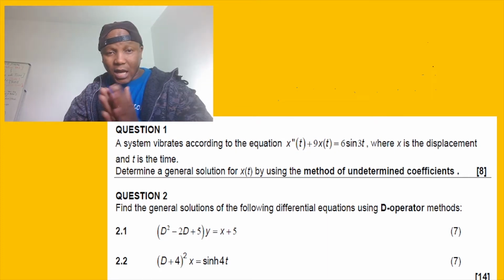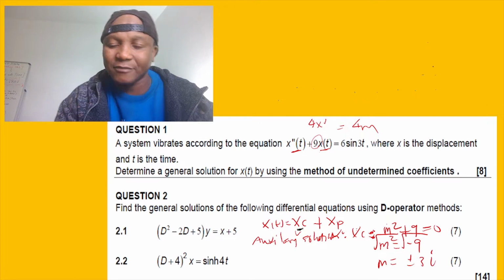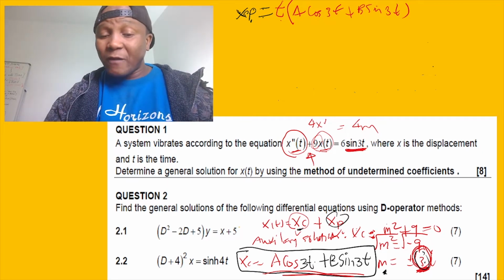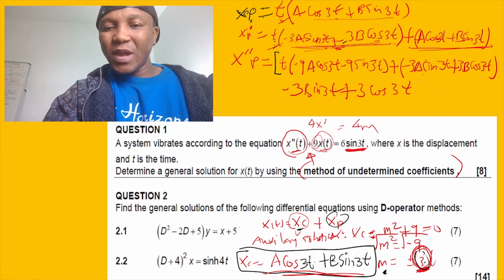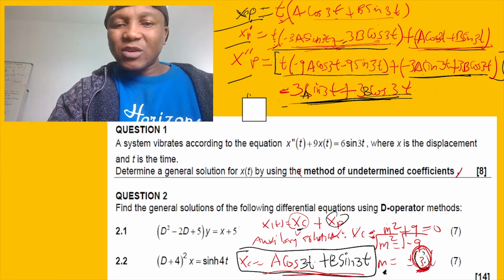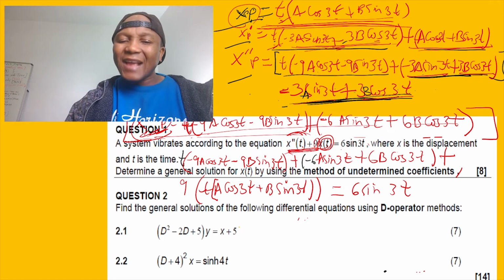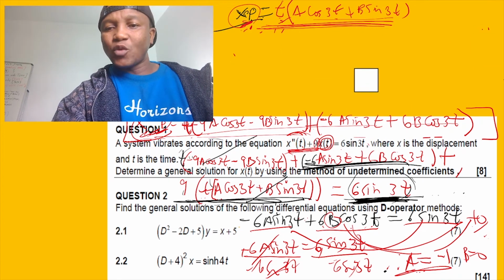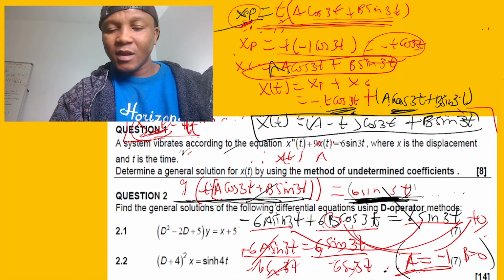PART 2:Differentia equations,undetermined coefficient,particular auxiliary solution-mntwana wabantu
CC forward to my other